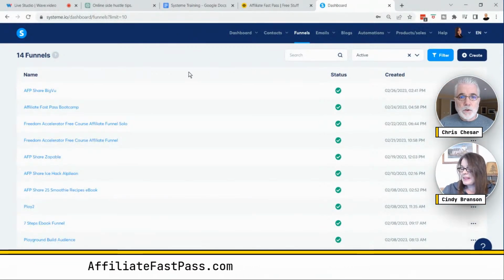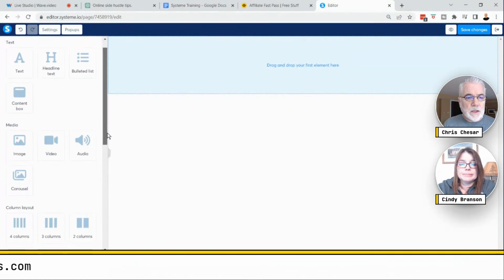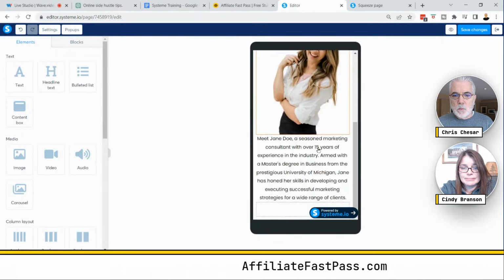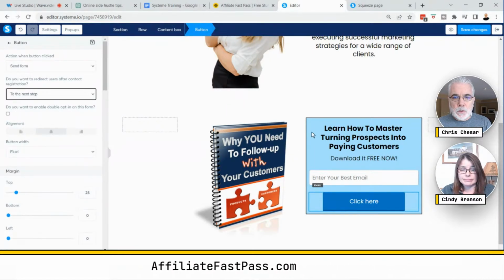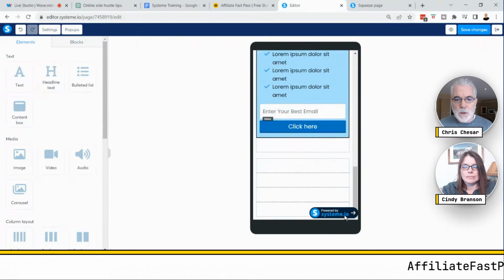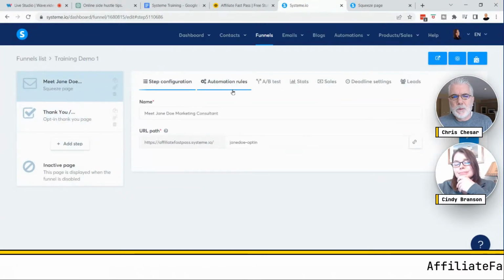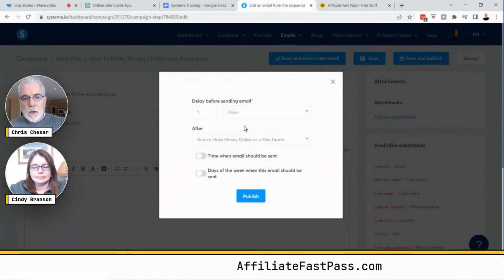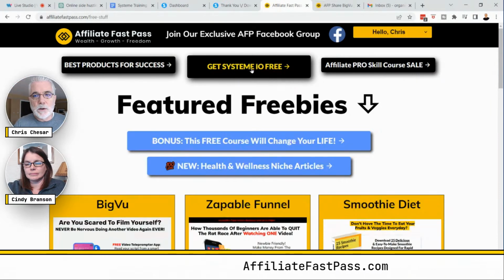Build Your First Sales Funnel & Email Sequence in Systeme.IO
Learn how to setup your first sales funnel and your first email sequence in Systeme with this step by step tutorial.